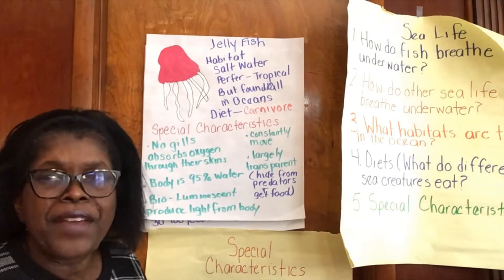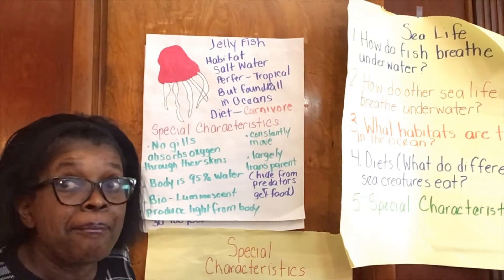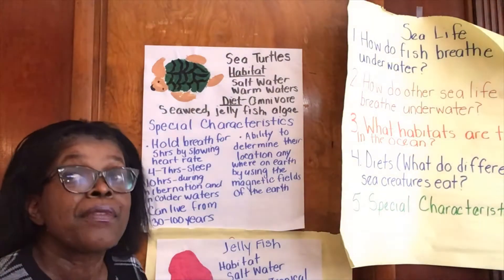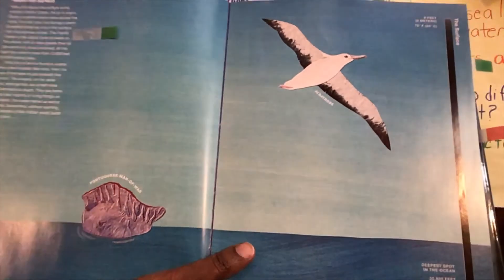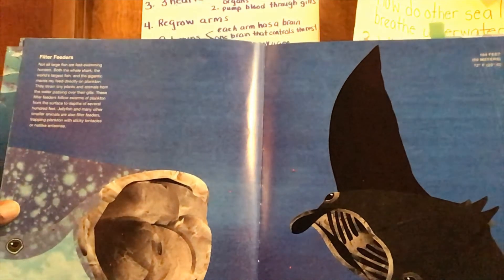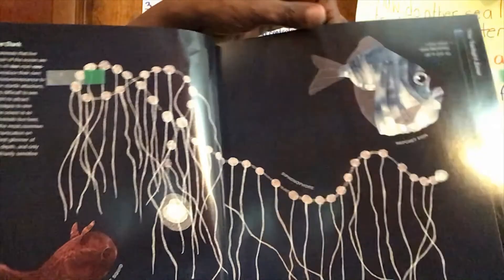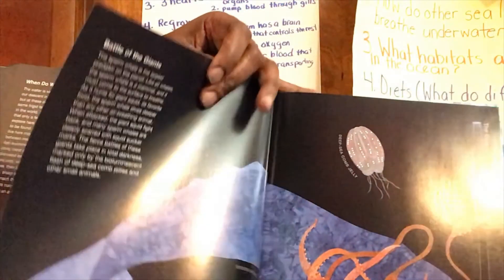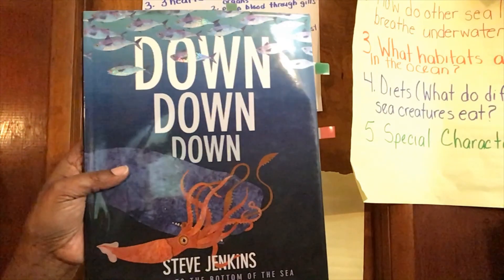The Jelly Fish